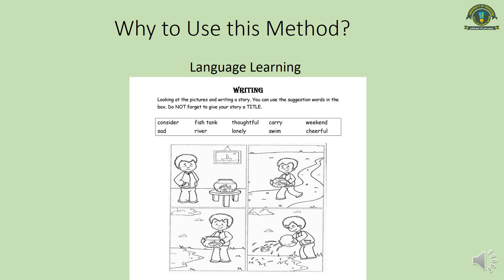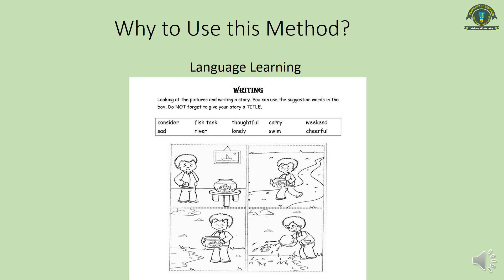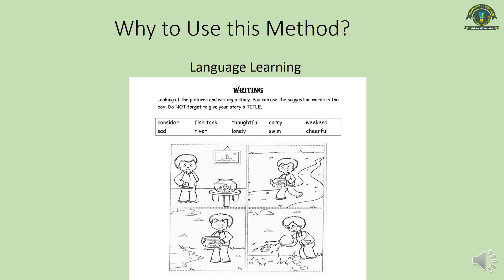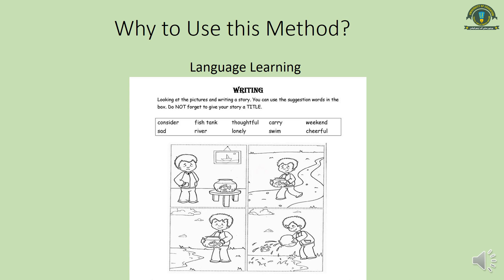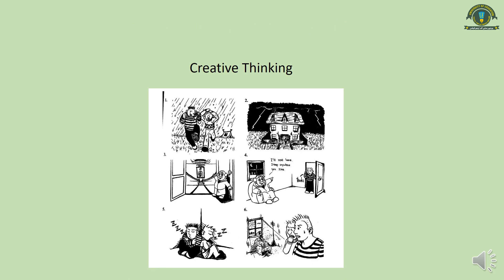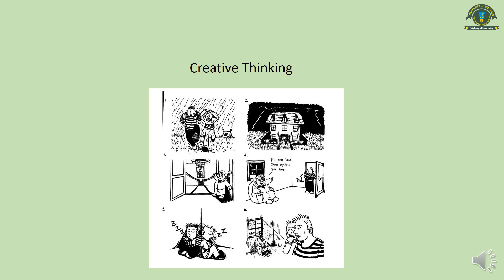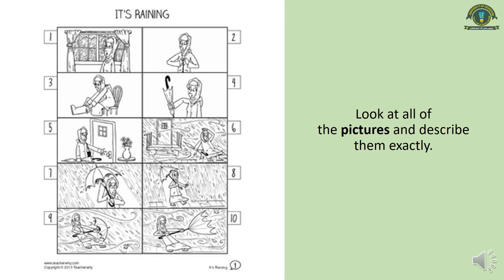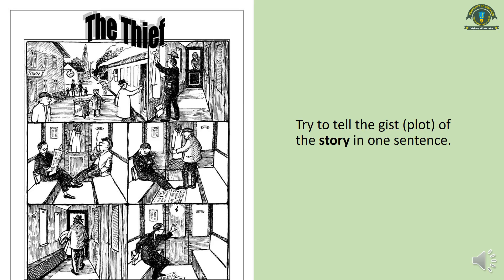Lecture 25 | Communication Skills | Writing a Story by Looking at the Pictures